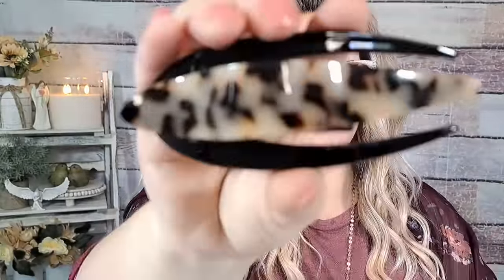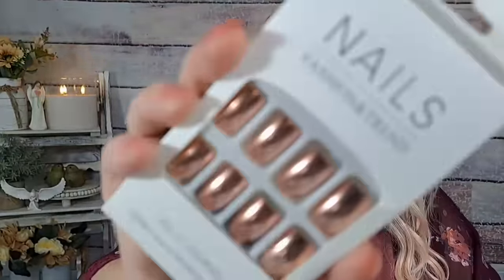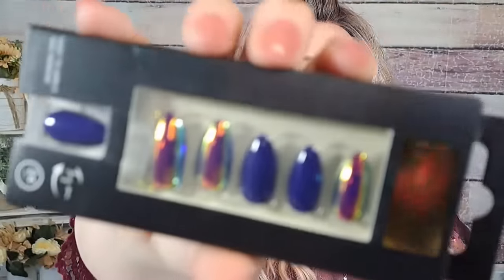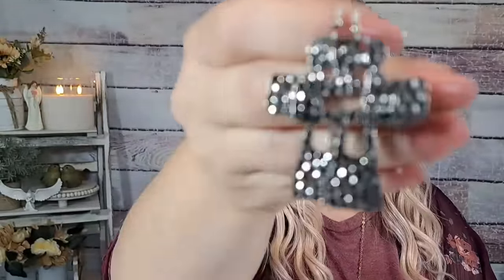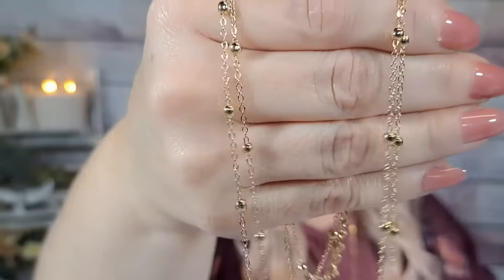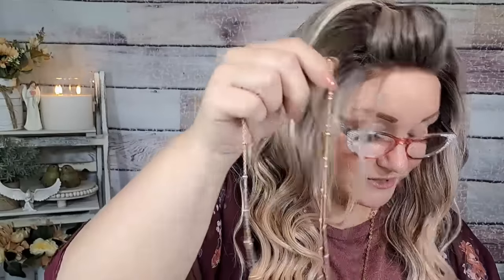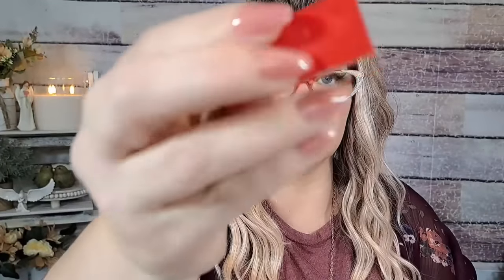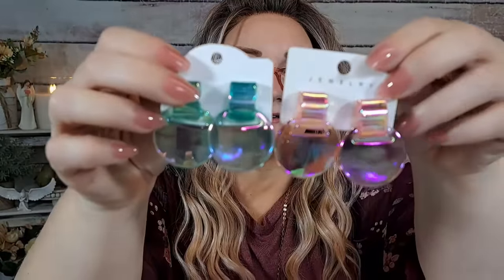TEMU HAUL 🤎 Bargain Finds🤎 and Freebies 💥temu temuhaul @temu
PLEASE NOTE--- (some items not available in AU)